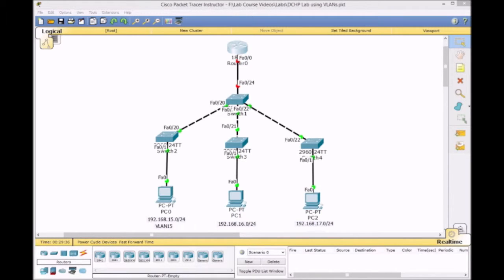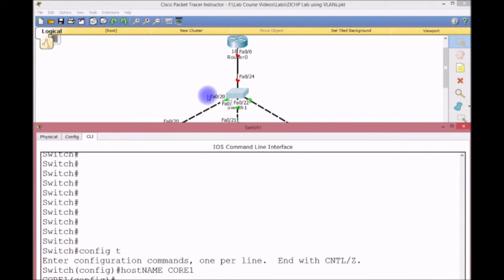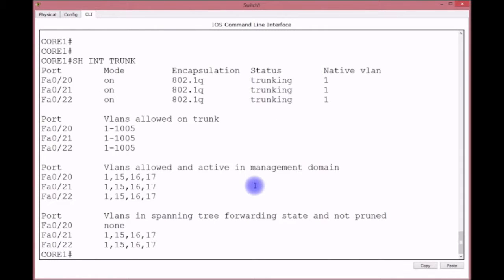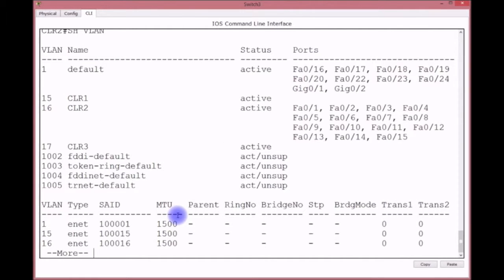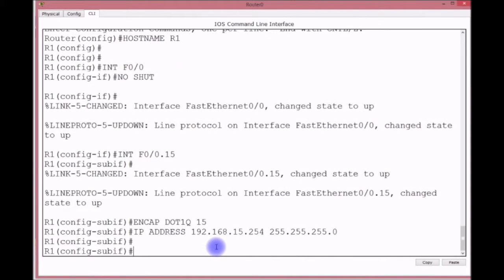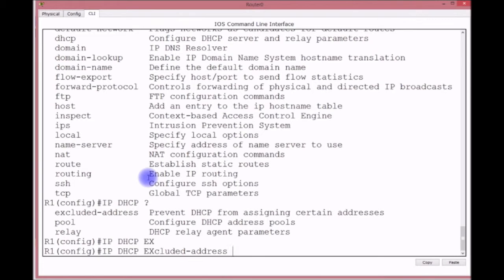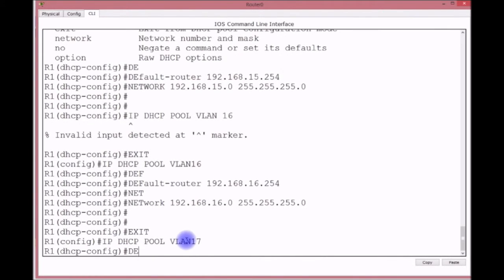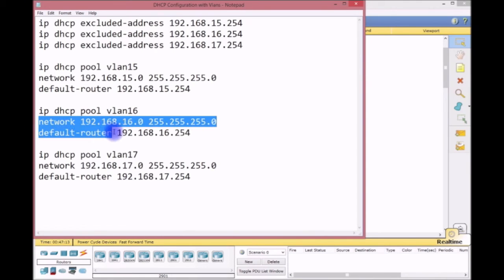Cisco CCNA R/S Labs - Configuring DHCP for IPv4 on Cisco routers